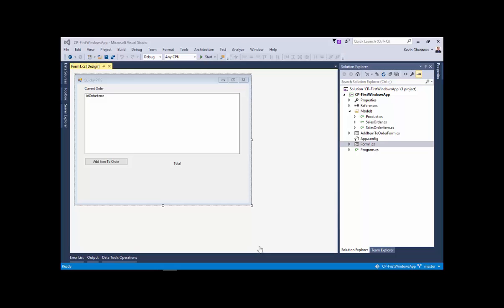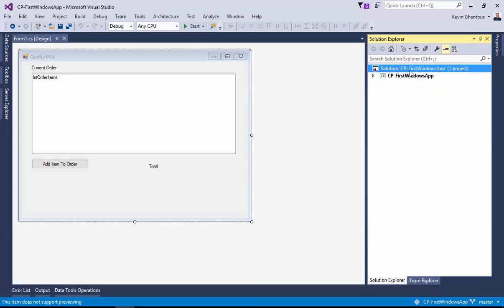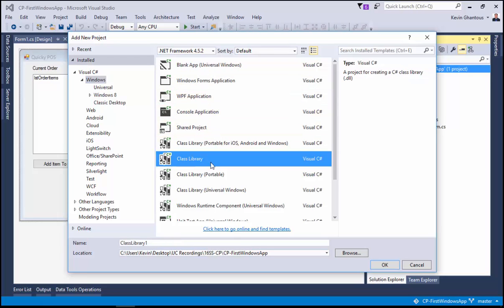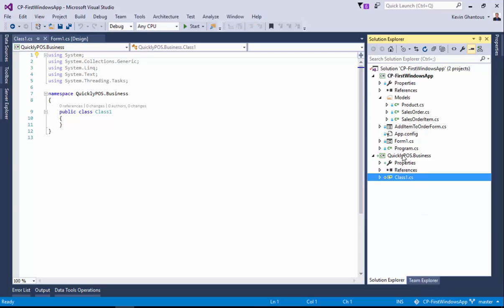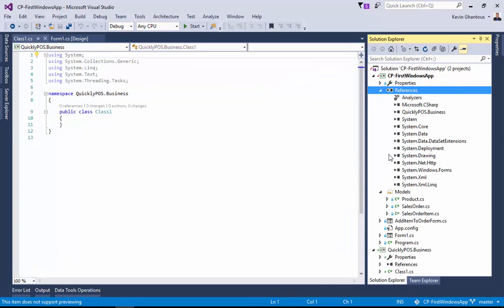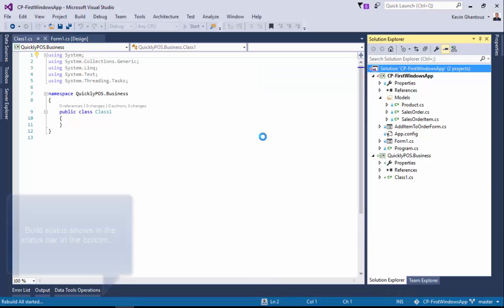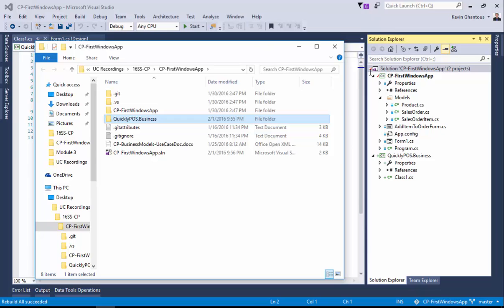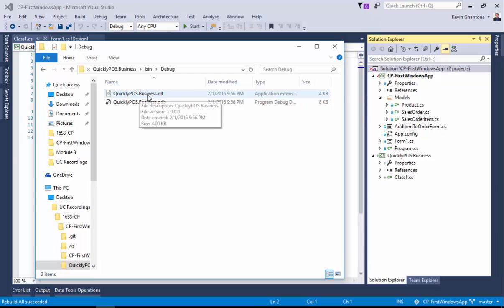Module 4 - Part 2 | 16SS Contemporary Programming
Class Libraries In Visual Studio Solutions